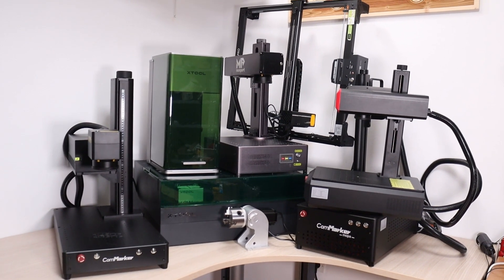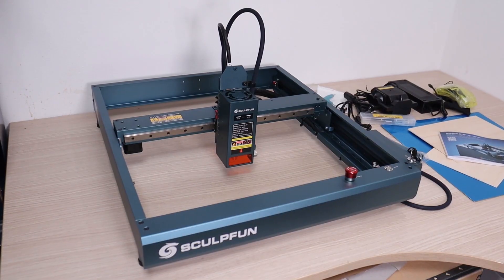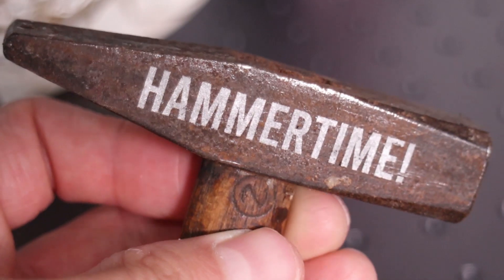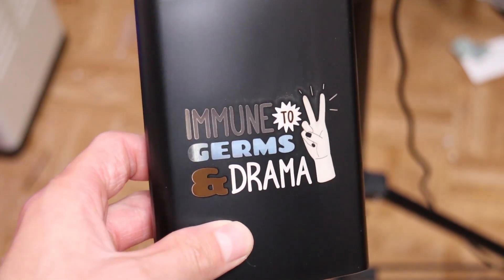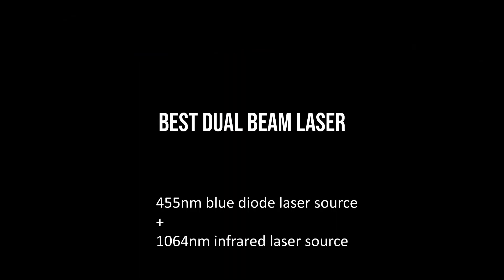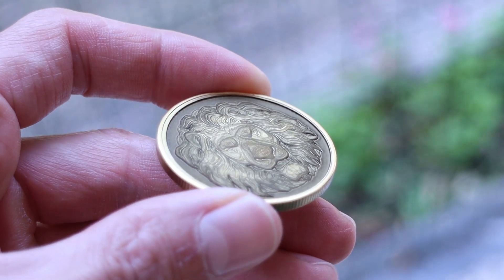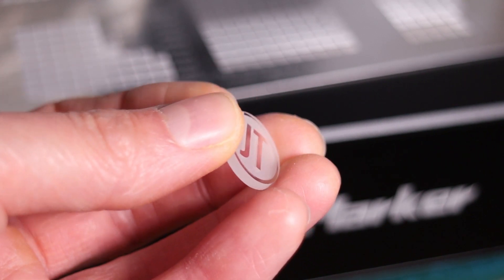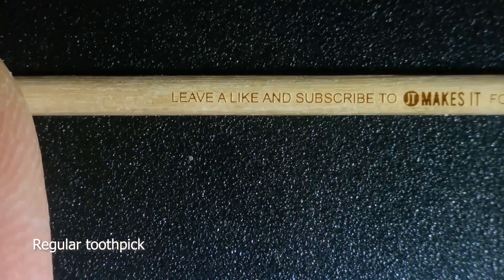Which Are the Best Laser Engravers and Cutters I Tested in 2024? (My Top Picks for 2024/2025)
As in previous years, 2024 has seen significant advancements in the laser engraving industry. Laser machines are becoming more powerful, offering more features, and providing better value for the money. In this video, I will show you the best laser engravers I tested in 2024.

These are primarily laser engravers that I personally like, and I continue to use on a daily basis after reviewing them. I will categorize them based on their purpose and use case, as some of them are ideal for laser engraving and cutting wood, others excel at laser engraving metal, and some are best for marking plastic. They are ranging from hobby grade machines to serious machines for a small business. In this video you will see which type of laser is best for your needs as I have tested each of them with a set of practical real-life tests to see what you can do with them in practice.

Sculpfun Aliexpress
Sculpfun Amazon
Atomstack Amazon

0:00 Intro
1:10 Best diode laser (455nm blue LED laser source)
2:37 Best fiber laser engraver (1064nm infrared laser source)
4:53 Best CO2 laser cutter (10600nm infrared laser source)
6:09 Best dual-beam laser engraver (455nm blue diode + 1064nm fiber laser source)
7:46 Best UV laser engraver (355nm ultraviolet laser source)
10:02 Best laser accessory (for ANY type of laser!)
10:33 Conclusion